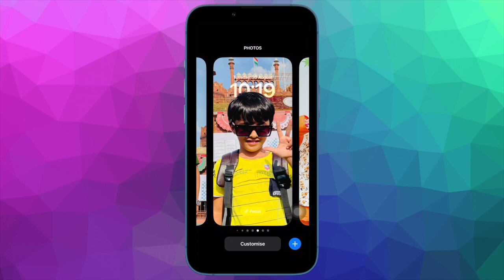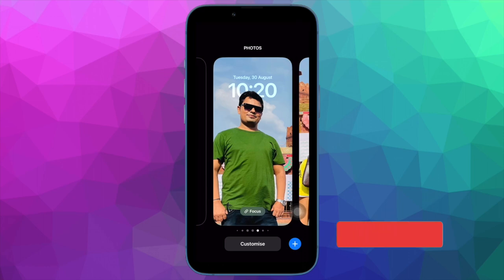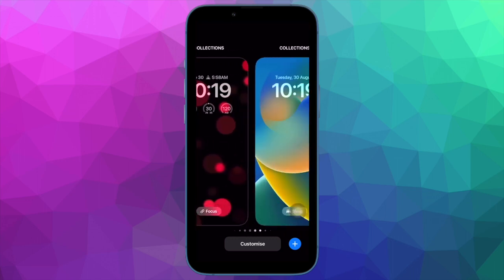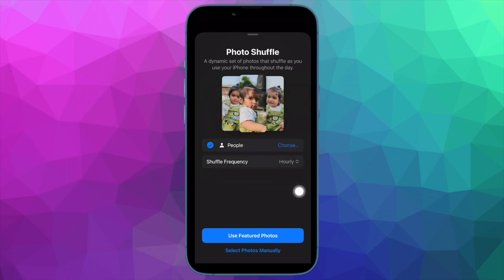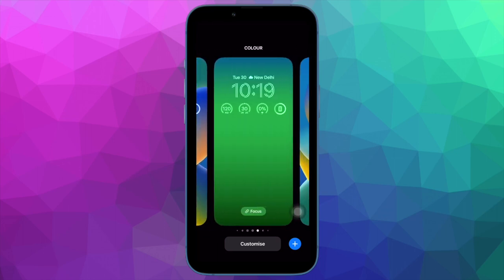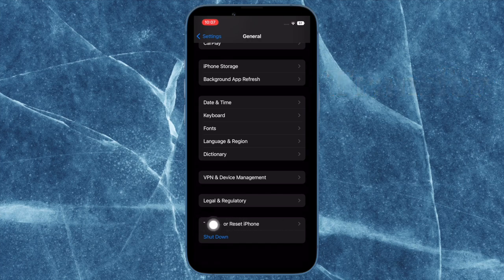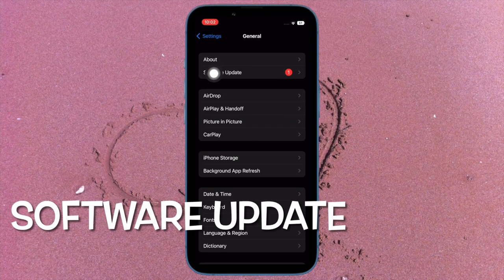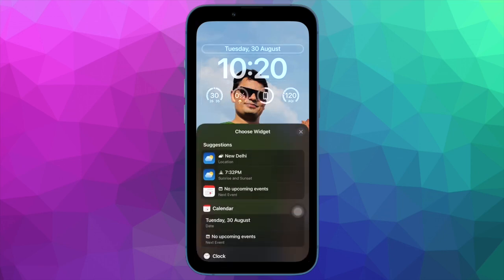#4 Ways to Fix Photo Shuffle Not Working on iPhone Lock Screen in iOS 18/17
Here are the 4 quick ways to fix photo shuffle not working on your iPhone Lock Screen in the iOS 18/17 issue. Let’s fix it!